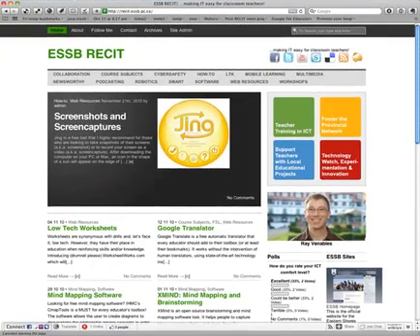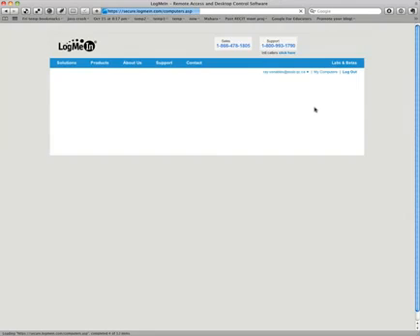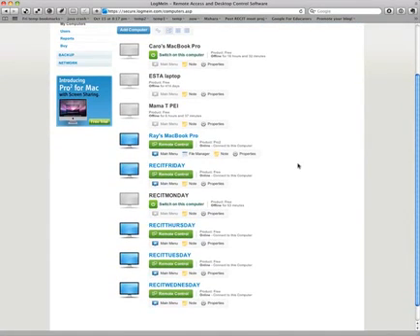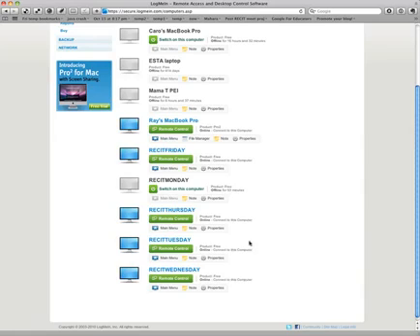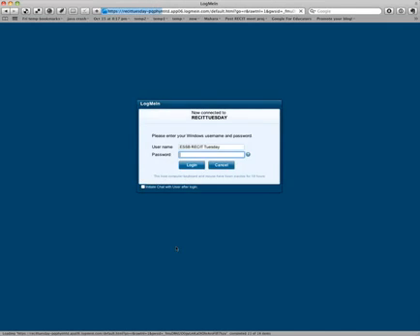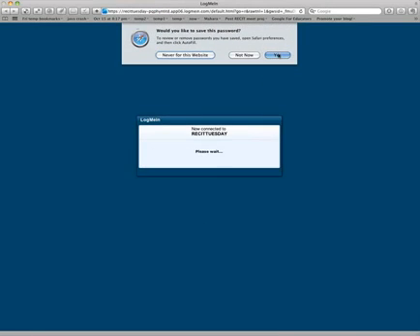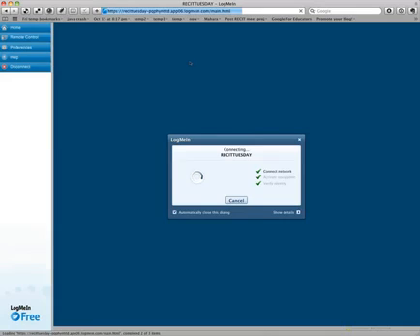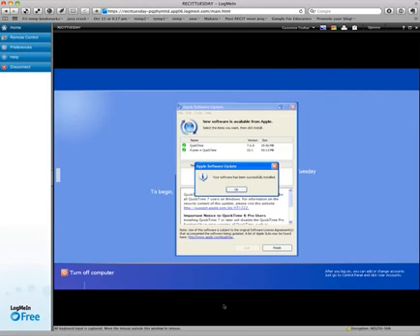LogMeIn.com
This is a brief introduction on how to use the remote desktop feature available through